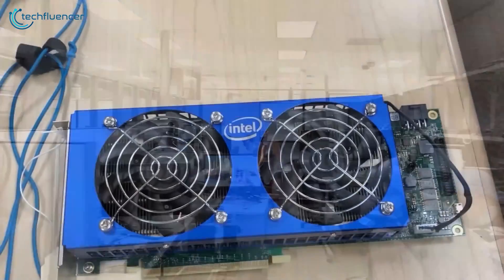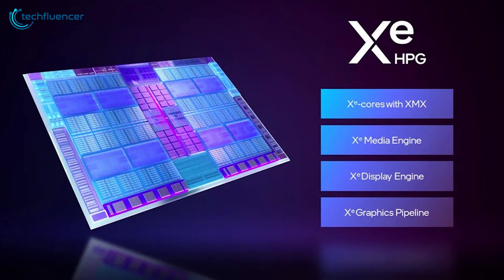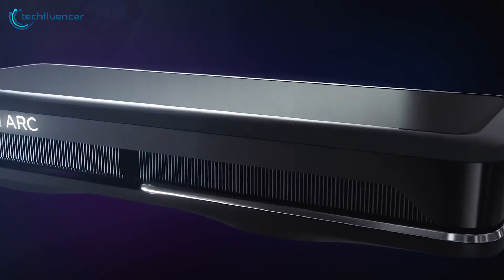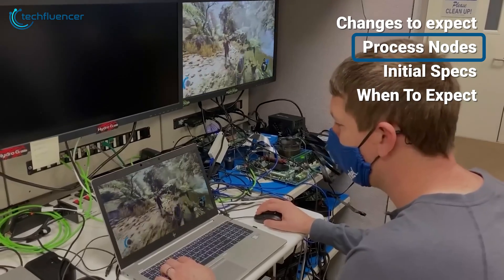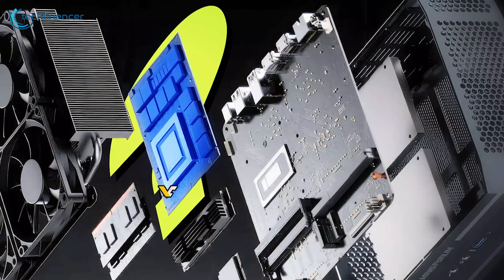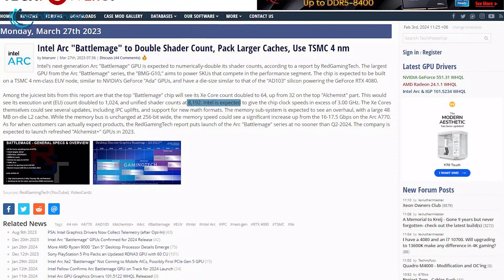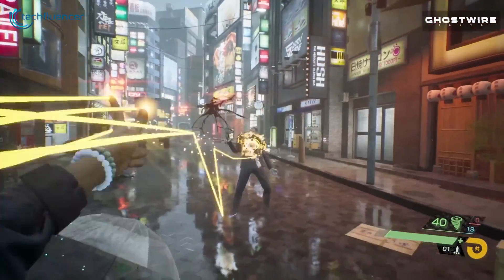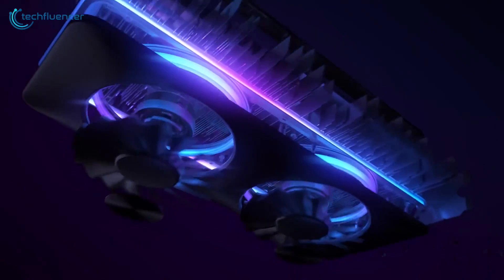Intel BattleMage | Specs, Price & Release date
After a lukewarm reception to its debut Arc GPUs, Intel is cooking up something spicy for its next graphics cards. Code-named "BattleMage", the second-gen looks set to shake up the GPU space in 2024.

***Intro, Outro & Animation Credit:
10.Studio